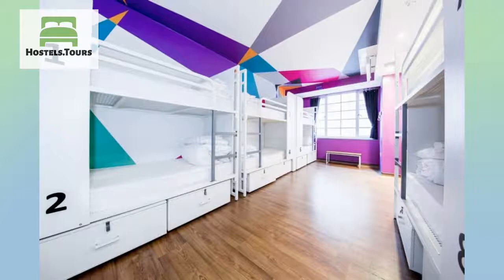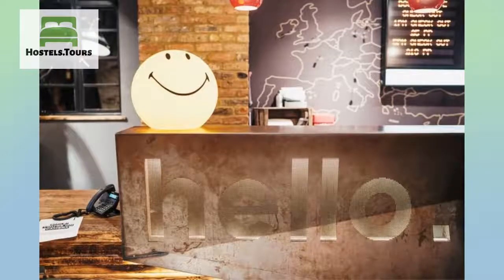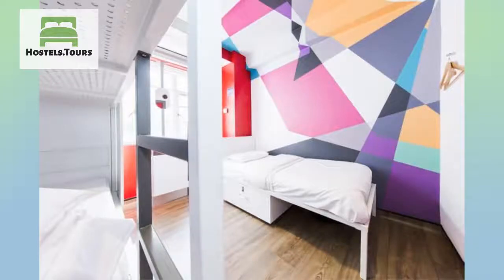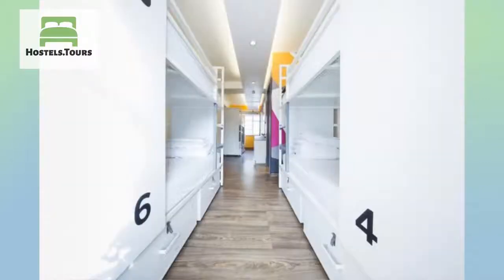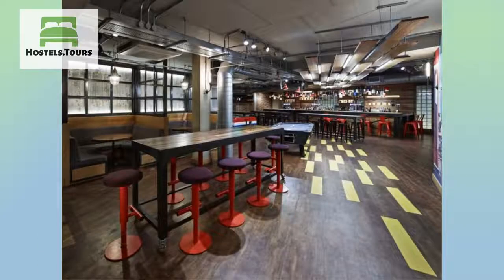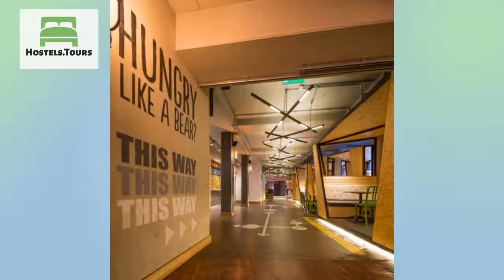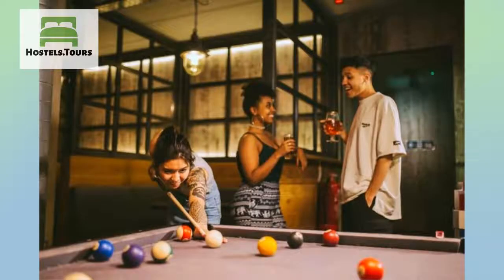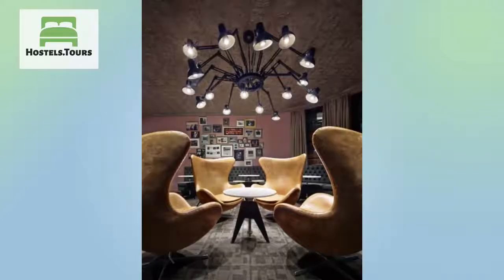Generator London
Check availability, price, reviews and discount on Generator London can be found

Generator London was the very first Generator and you'll find it in the area of Russell Square in the heart of the West End. It's the ideal spot to enjoy London from, everything you need to see is minutes away by tube. You'll never run out of things to do in the UK's capital. You just have to decide where to start and we can help you with that. When you have seen and done it all for the day head back to Generator and unwind. It's a destination in its own right and a great place to socialise and reflect on your experiences of the day. Head to the bar and chill out areas to get yourself a well deserved drink or two. It's lively, friendly and un-missable. We've also got great beds for sleepy heads and of course you'll be enjoying London life in the most authentic surroundings. Choose from a great selection of rooms, from Dorms, to Quads, to Private rooms with innovative mod cons. Fast and free Wi-Fi is all yours too. To get the most out of your stay visit the travel shop and our city experts will help you devise an itinerary that will take you to all the hidden treasures this dynamic city has to offer. You'll have to stay longer to fit it all in but you'll not need convincing of that. We'll see you there soon.Important points:Central location  Situated close to Russell SquareComplimentary Wi-Fi in public areas & guest bedroomsTravel DeskLuggage StoreLaundry RoomGames RoomBar & Chill Out AreasNightly Events & EntertainmentDining facilities for breakfast, lunch, dinner and all day snacksFemale DormitoriesDormitories for 4, 6 & 8Group bookingsFREE WI-FIStay connected. Free for all!THE BAROrder a classic cocktail. Open from 5pm-2am with fun and games every night.THE LOUNGE & CAFE Open everydayBREAKFASTBreakfast not included.International breakfast available upon request: £7.50 if booked online and £9.50 on site. Monday to Friday from 7 am to 10 amSaturday and Sunday from 7 am to 12 pmDINNER. Delicious meals available between 5-9pm every evening. A dish of the day will also be available together with the bar snack menu.SNACKSVending machines available for night owls to satisfy the midnight munchies.ROOMS TO AMAZEA wide selection of contemporary Privates, Twins, Triples & Dorms, with crisp white linen all available at great rates. Towels included complimentary in Twin rooms only.BATHROOMSShared showers on every floor. LAUNDRYOpen 24 hours a day where you can wash, dry and iron for a small fee.24 HOUR RECEPTIONNo need to worry about arriving late or early. The Generator Reception is open 24 hours a day with a duty manager who's always around to help.LUGGAGE STORESecure luggage room is available so you can sightsee without dragging your bag with you.GREAT STAFFAll our staff are multi lingual and on hand to help you with whatever info you need.TRAVEL SHOPPurchase tickets, tours and a whole lot more including phone and postal service. We will help you make the most of your stay. Undecided? Take advantage of our complimentary guided walking tour available daily.Unfortunately guests under the age of 18 are not allowed to stay in the dorms .We look forward to giving you a warm welcome to The Generator in the near future.